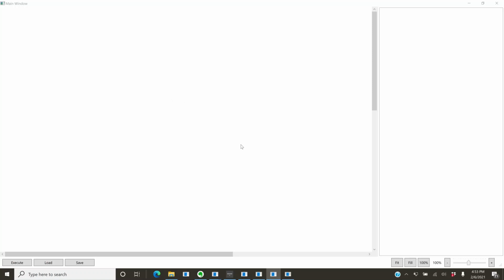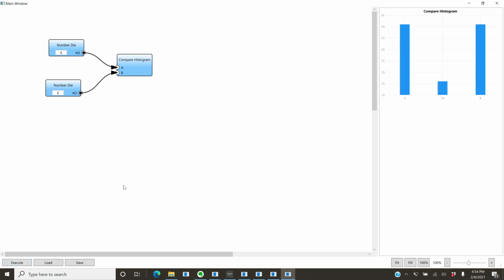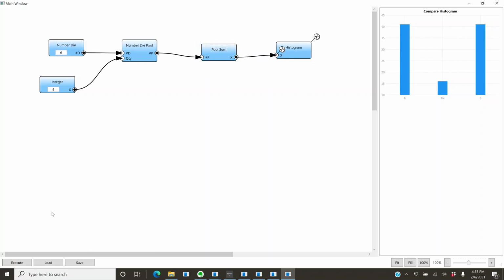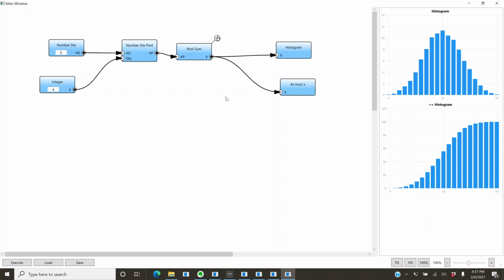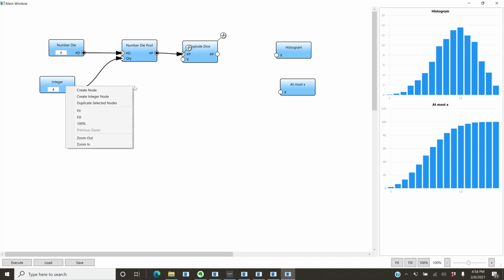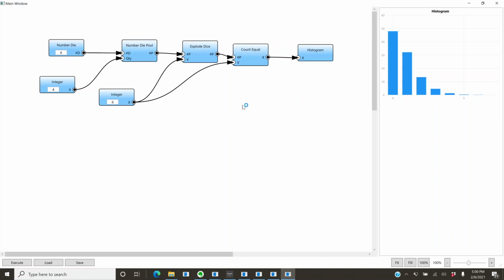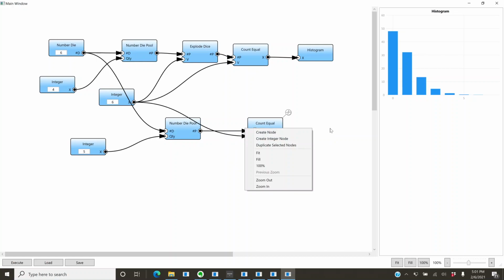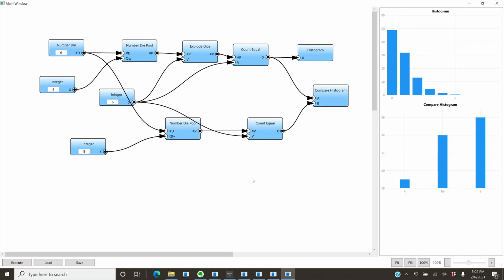Early Introduction to McDIE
I've been working on a personal project called McDIE:
Monte Carlo Dice Information Explorer

Please let me know what you think. Worthwhile? A waste of time? Want to help?